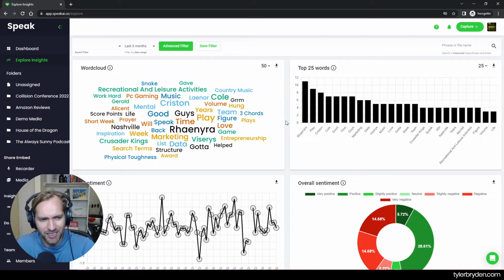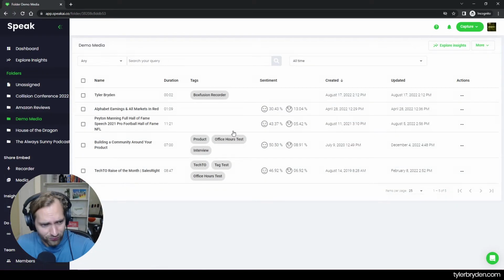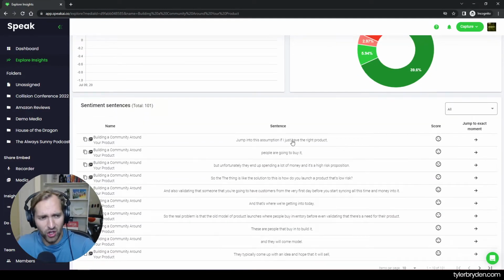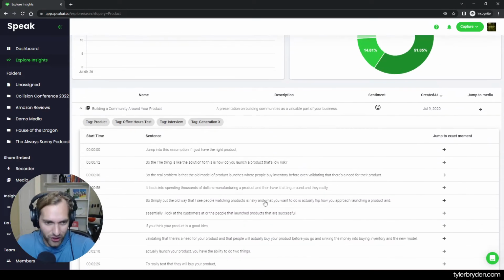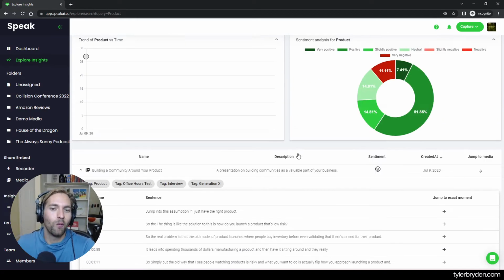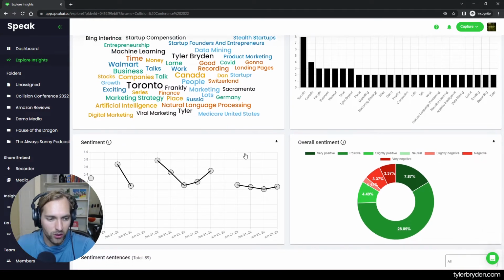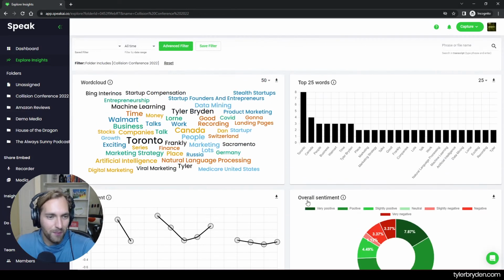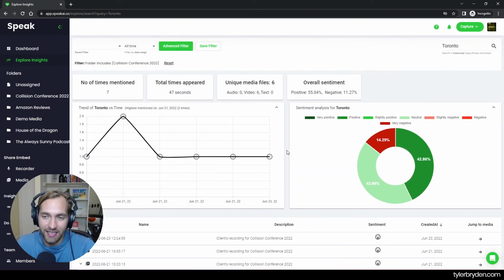Instantly Visualize Data With Explore Insights Button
Now, whenever you are viewing individual files or folders within Speak, you will see an "Explore Insights" button.

Click on that button to open up the Explore Insights page for instant valuable summarizations and visualizations of that data!

And, if you want to turn your language data into insights fast and with no code, sign up for a free no-risk 14-day trial of Speak.